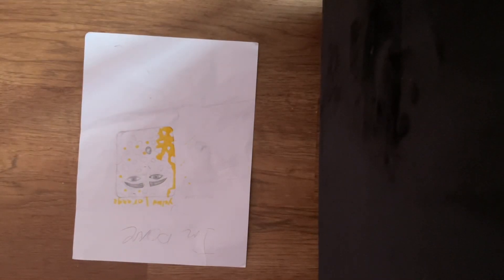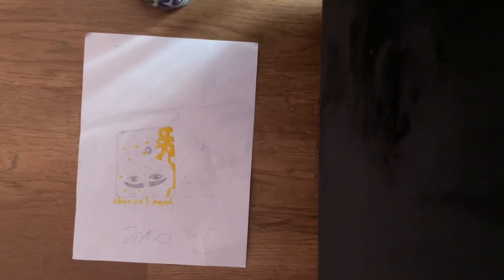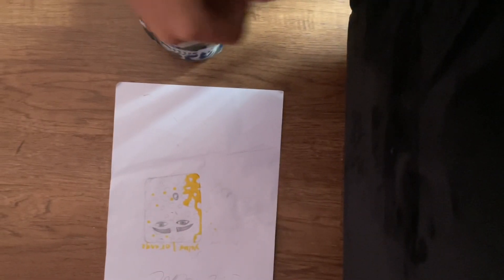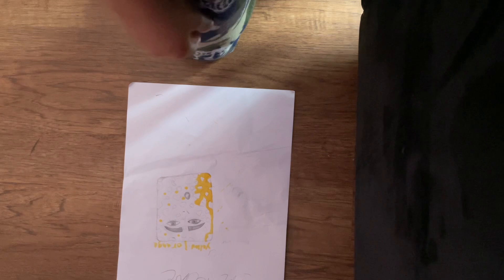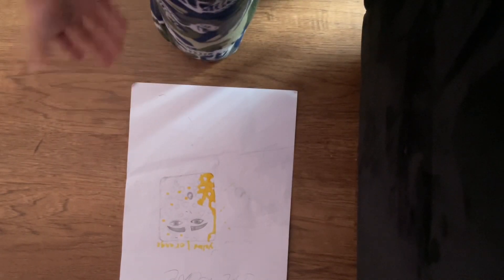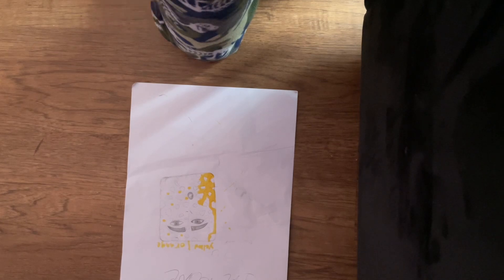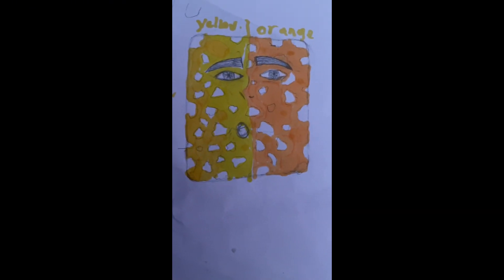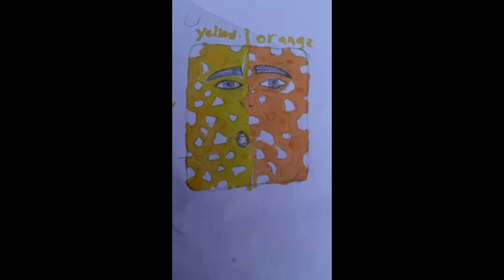Drawing realistic sponge bob